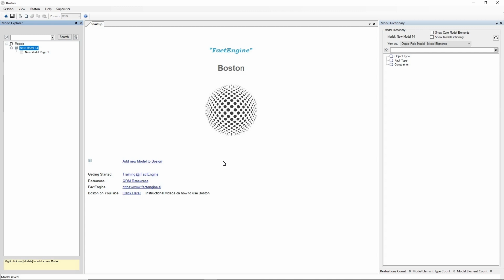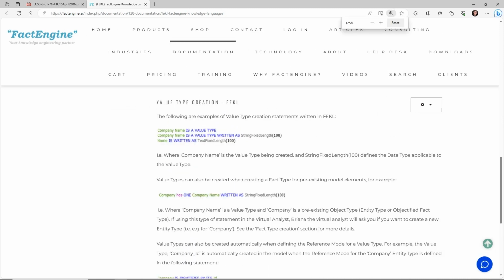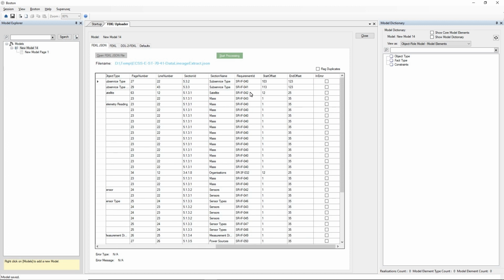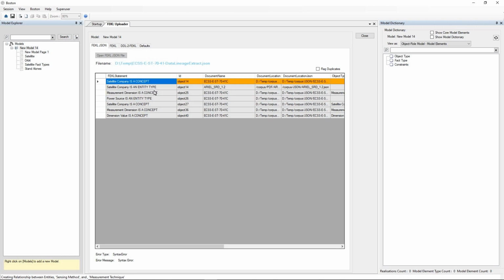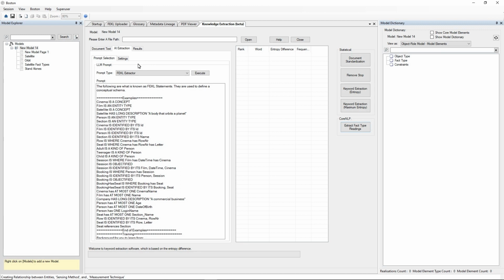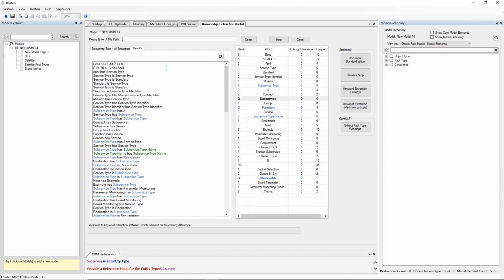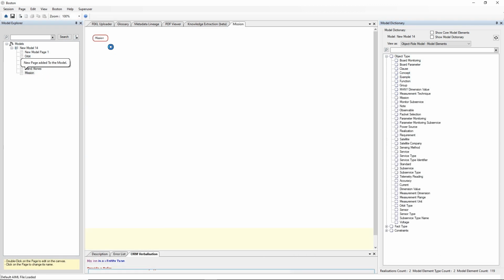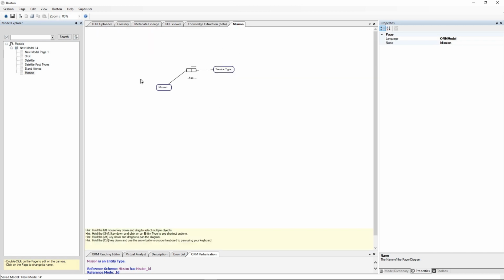Knowledge Extraction & Metadata Lineage with Fact Engine Knowledge Language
Watch how to do Knowledge Extraction and Metadata Lineage with Fact Engine Knowledge Language (FEKL).

You'll see how to:
1. Dynamically load models into Boston using FEKL;
2. Metadata Lineage in Boston;
3. Knowledge Extraction in Boston;